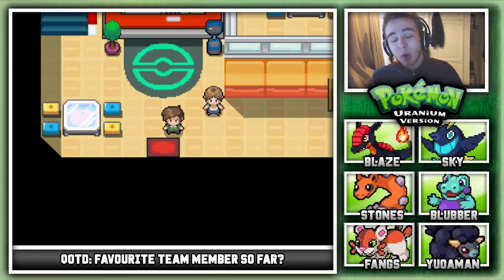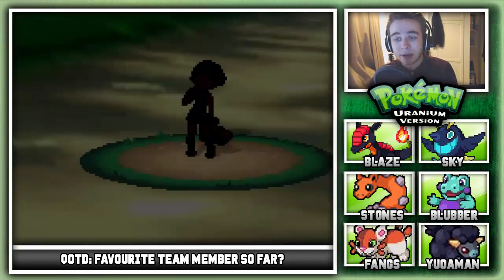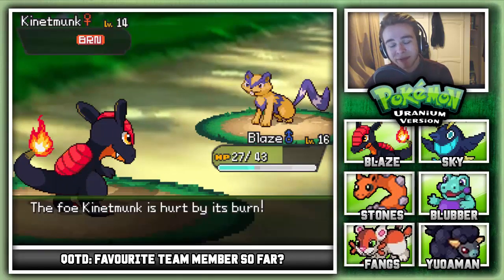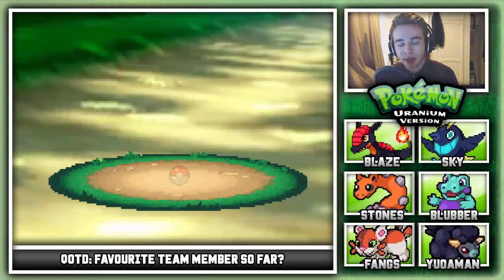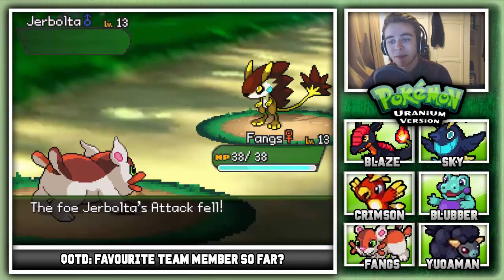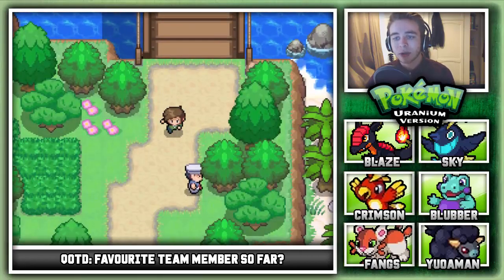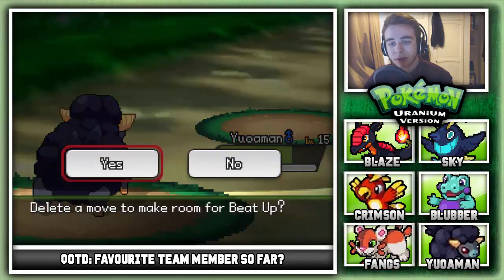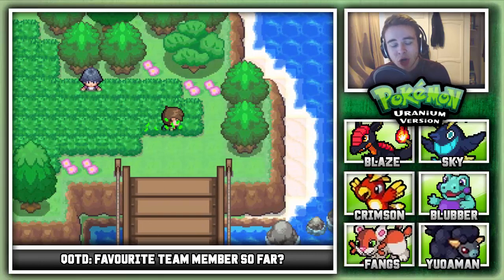NEW POKEMON AND AN AMAZING TRADE! Let's Play Pokemon Uranium Part 06 w/ HDvee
In our newest Pokemon Let's Play we jump into the world of Pokemon Uranium. A Pokemon fan made game featuring a bunch of really cool Fakemon and new Pokemon, all waiting to be captured!

Thankyou for watching! Its totally free! and be sure to check out the other playlists too!

-Rasmus Heby
-Winson Tjahjono
-DaHubbz